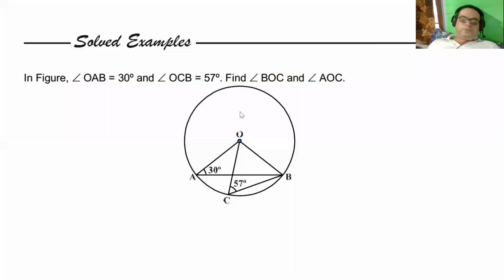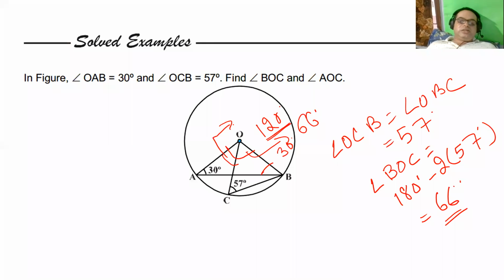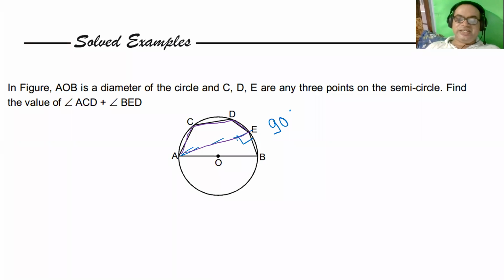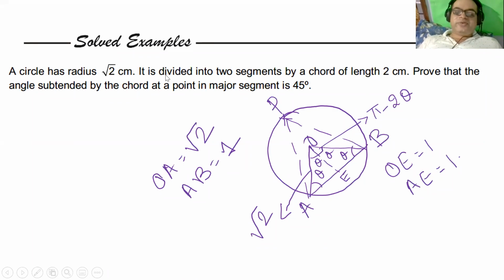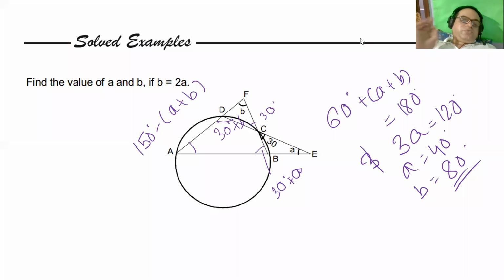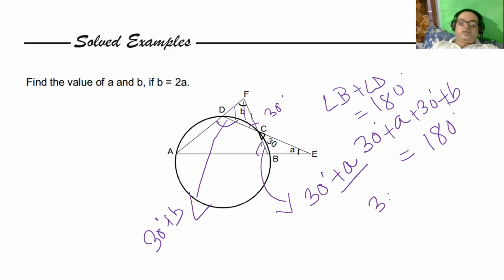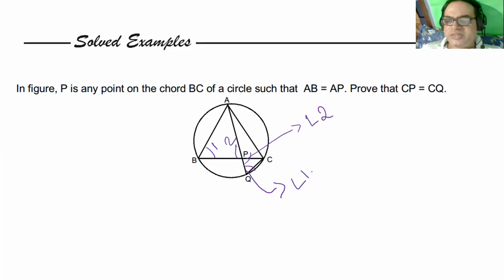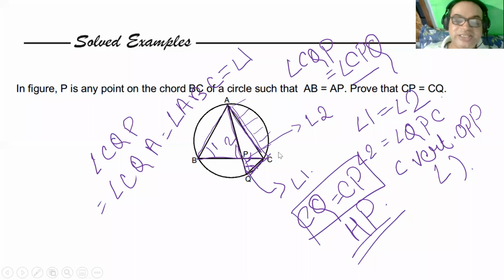Class 9 -Circles Doubt Question